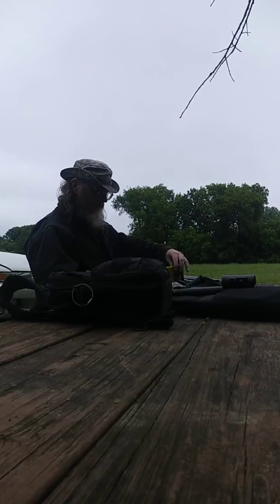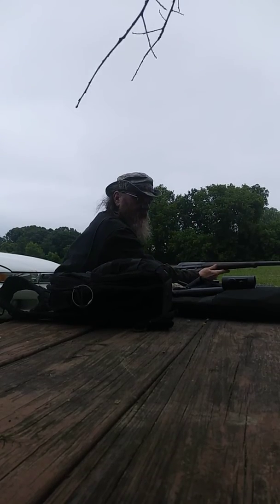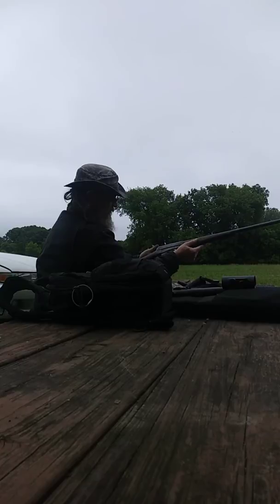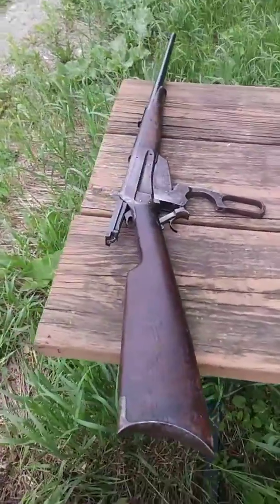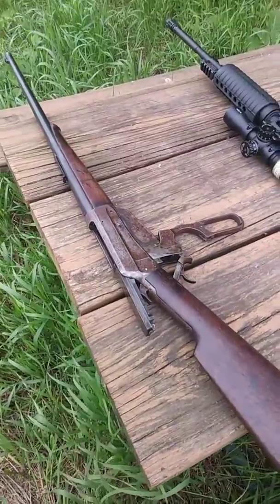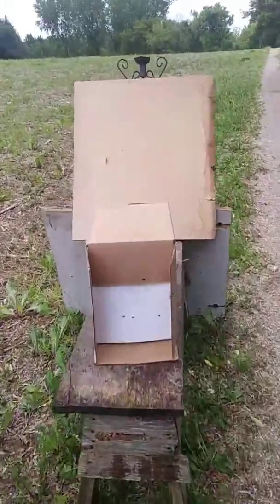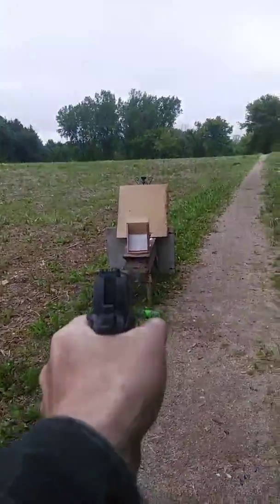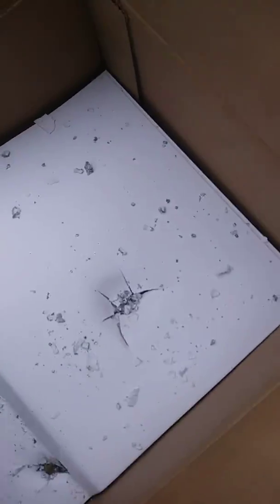Shooting a 1895 Winchester 30.06 for the first time.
Winchester 1895, Adams Arms piston 5.45, Taurus PT1911